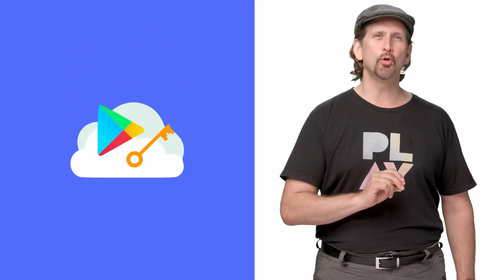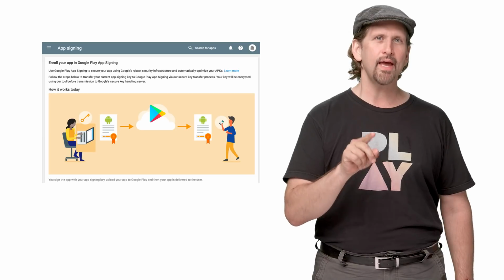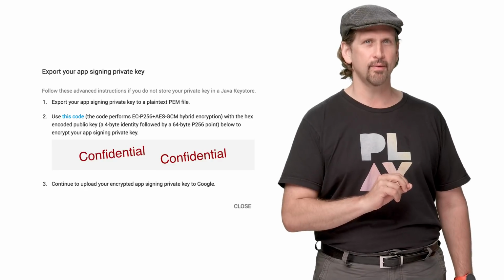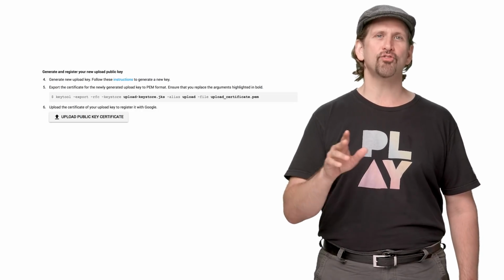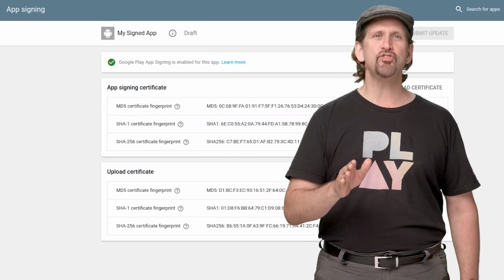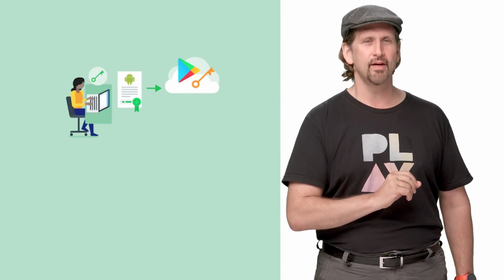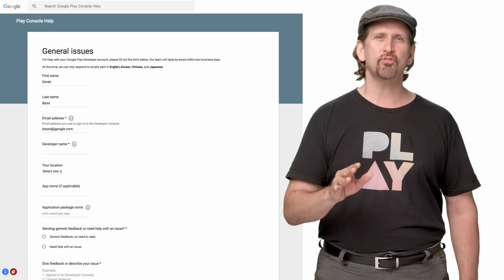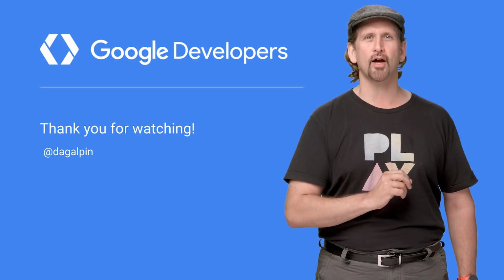Enroll in Google Play App Signing to secure your app keys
We’re now offering an app signing service on Google Play that can help you if you lose or compromise your key. For existing apps, it requires transferring your app signing key to Google Play. For new apps, we can generate your app signing key. Once enrolled in app signing, you sign your APK with an upload key, which we use to authenticate your identity. We’ll then strip that signature and re-sign your app with the app signing key. Your key will be fully protected by Google’s robust cloud security infrastructure and will benefit from the ongoing investment we’re making to our security systems.